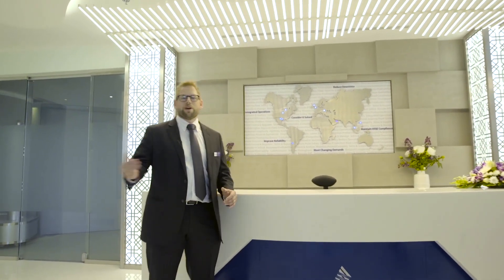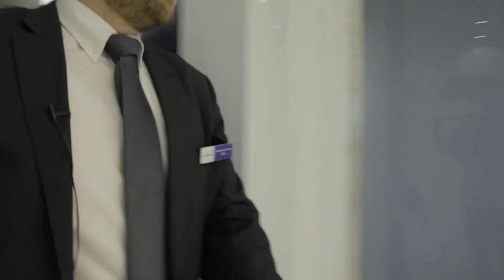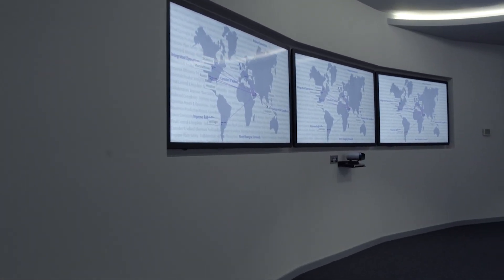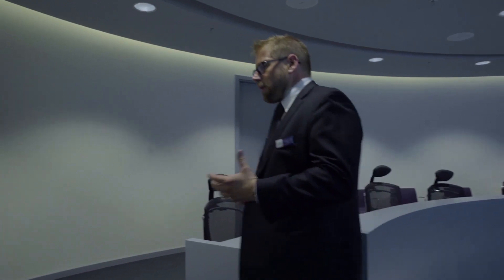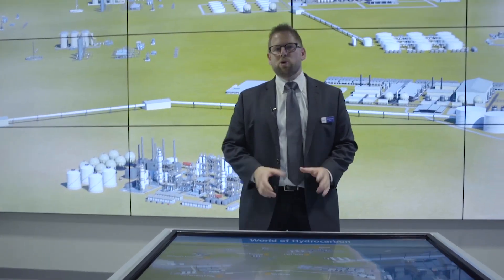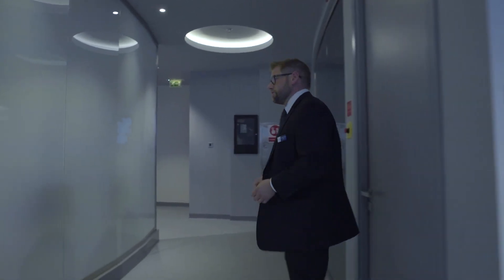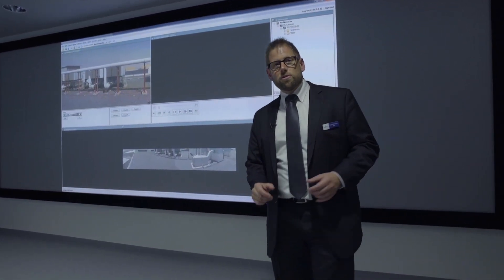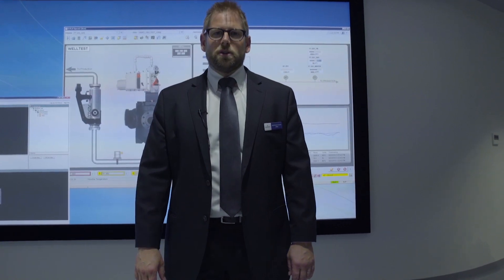Emerson Solutions Center in Dubai, UAE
A quick tour of the Solutions Center in Dubai, demonstrating how the facility combines automation expertise, innovative technologies, and industry collaboration to help customers in the Middle East & Africa solve their challenges and improve their operations.

Customers are provided an immersive, hands-on experience of the latest technology for Process Control and Automation. The Solutions Center also provides a chance for customers to interact with Emerson’s experts in managing projects, troubleshooting problems, and discussing challenges through its facility’s capability to connect to other Emerson facilities around the globe.